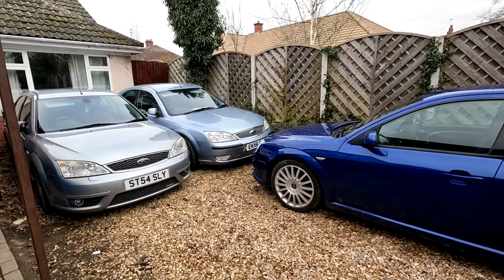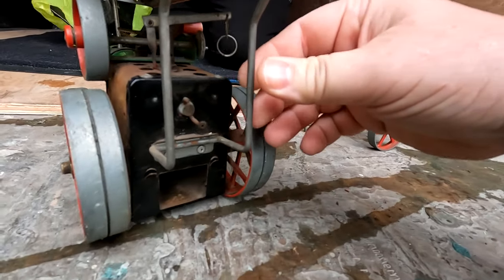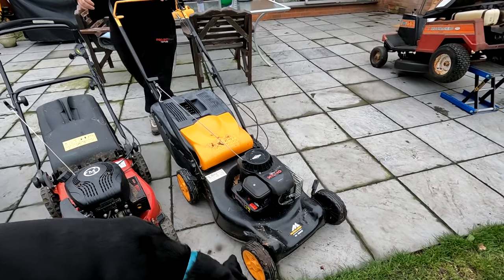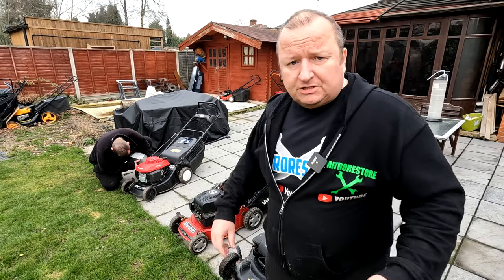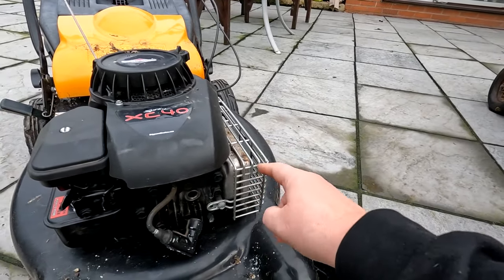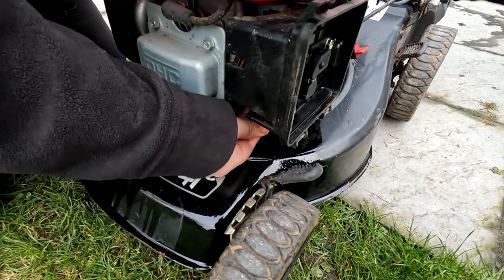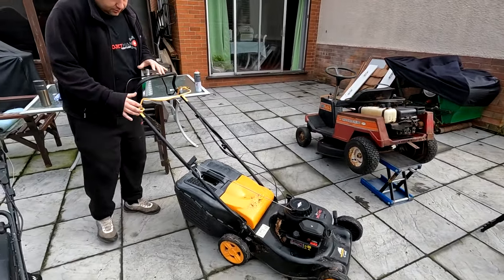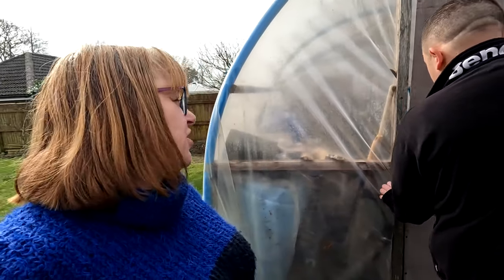House Clearance Finds - What You Might Miss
House Clearance Golden Finds. We visit a house clearance specialist and pick up 3 cheap lawn mowers. Let's see if we had a good find to make us a profit.

Retrorestore
MMXXII